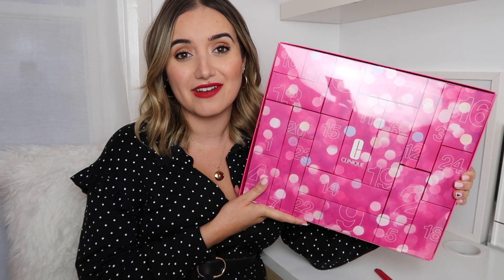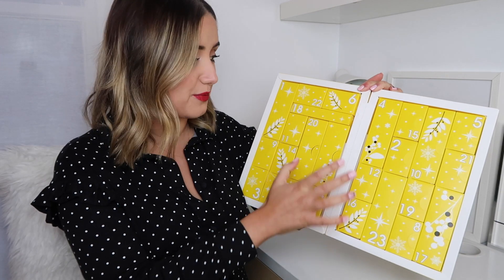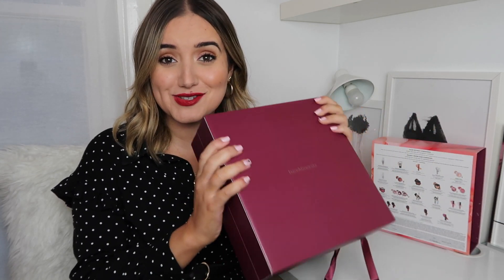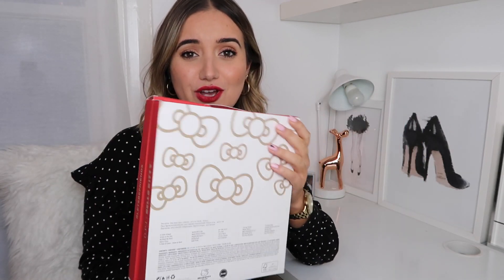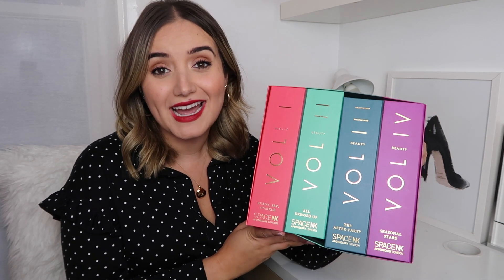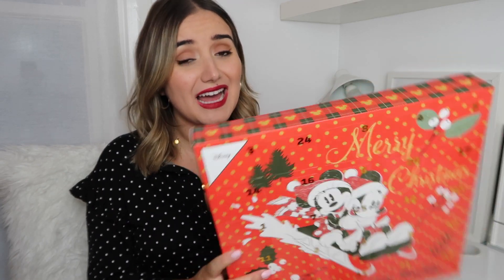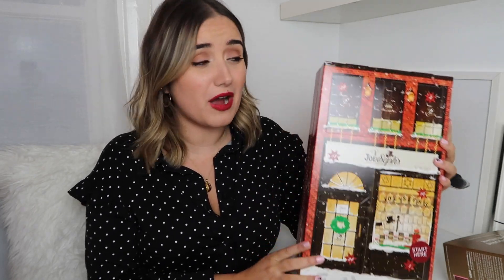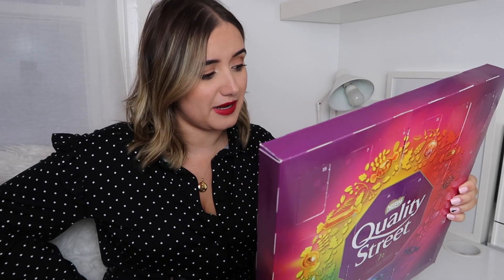Beauty/Non-Beauty Advent Calendars: Space NK, OPI X Hello Kitty, Bare Minerals, Quality St & More!